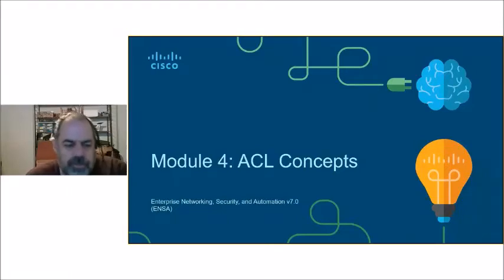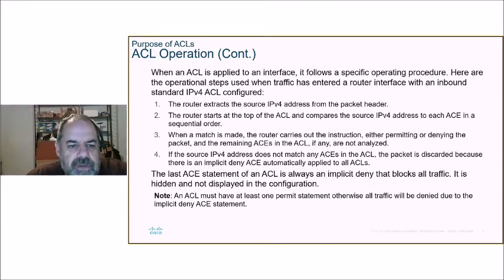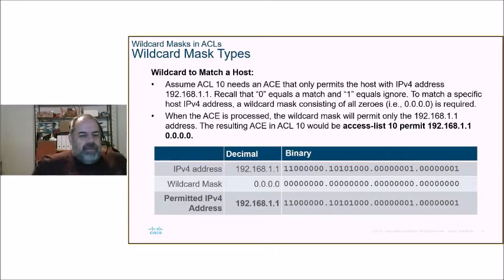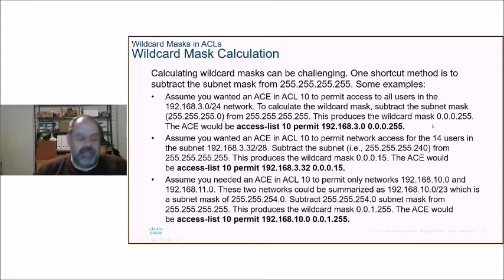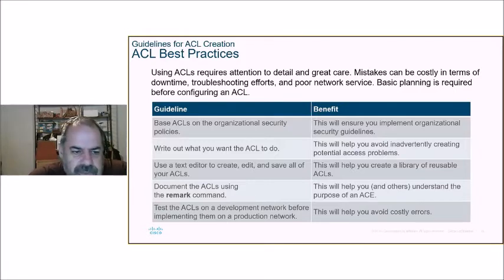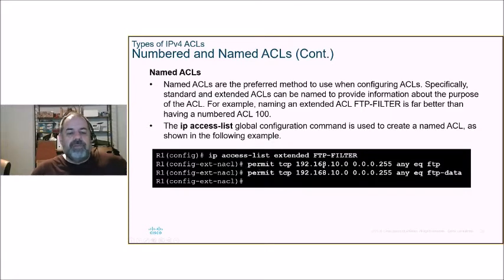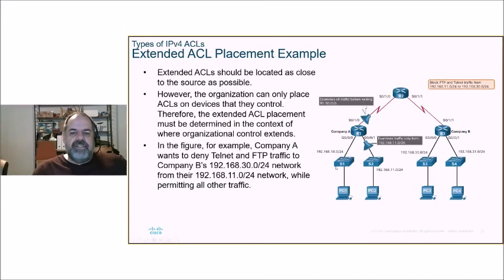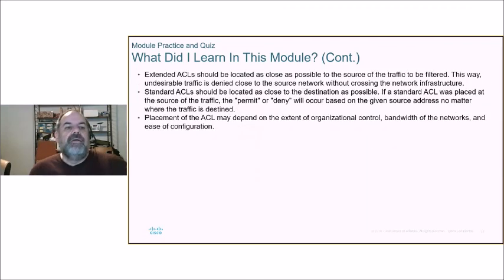2021 ENSA v7.0 Chapter 4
A discussion of ENSA, Chapter 4, from the Cisco Networking Academy. Chapter 4 covers ACL Concepts.